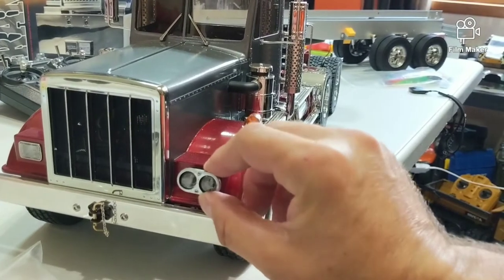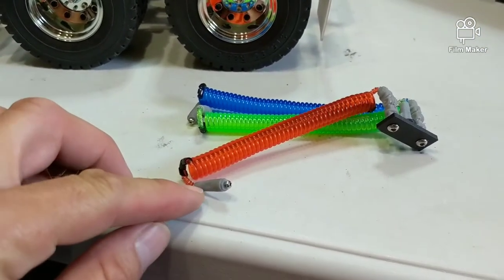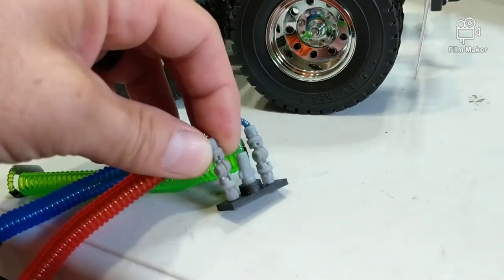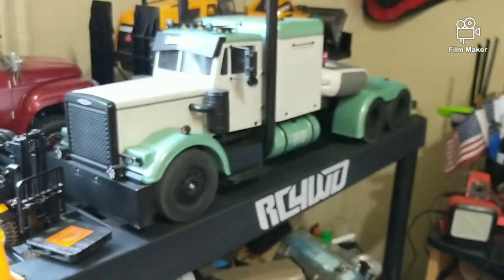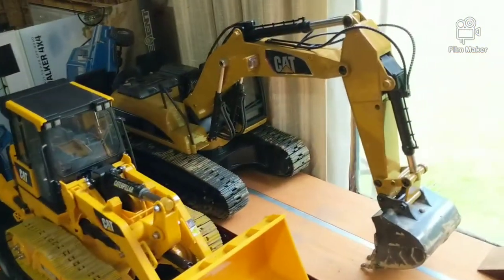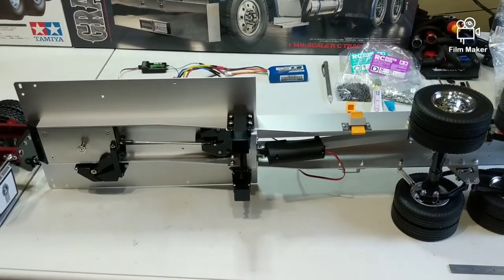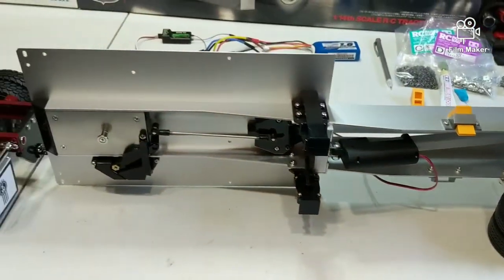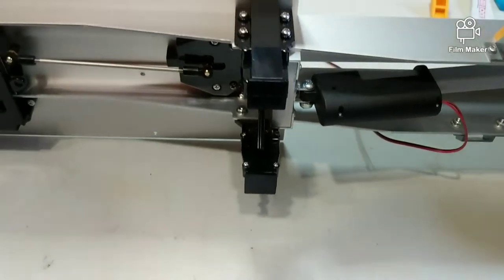Update on King Hauler day cab and dump trailer project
Sorry, kinda threw a bunch in this video but bare with me. Lol